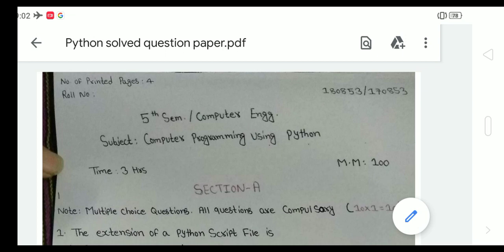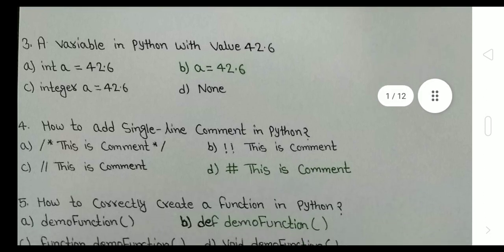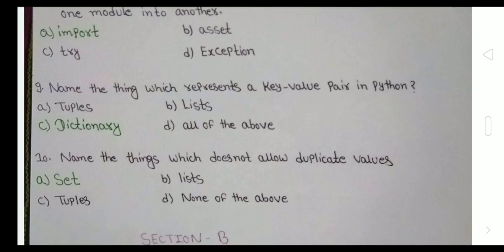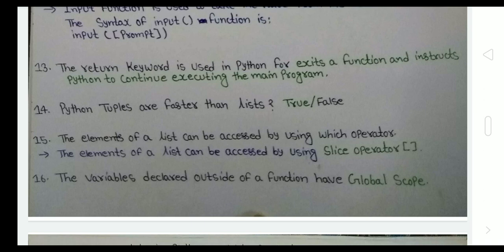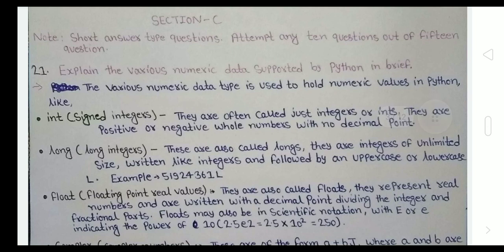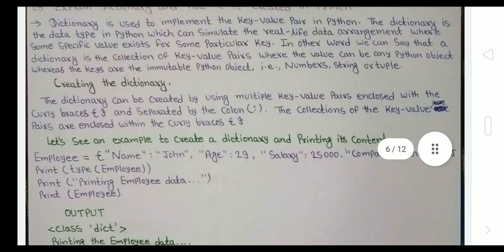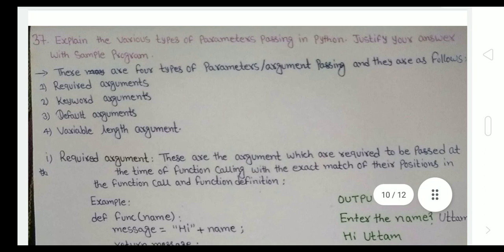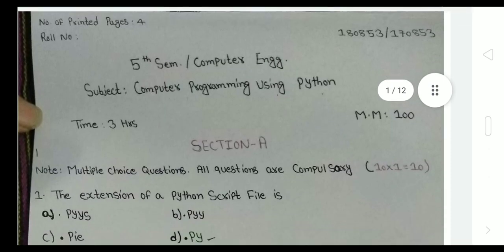Python solved question paper of DCSE 5th Sem hsbte board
for pdf of this video and,

Join whatapp and telegram group for free notes.